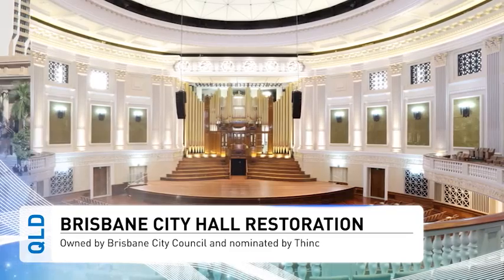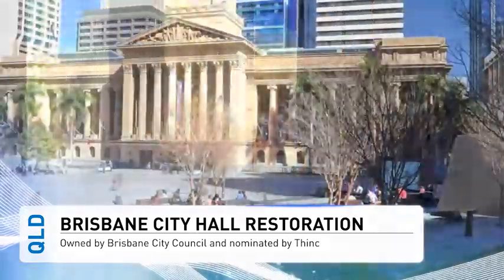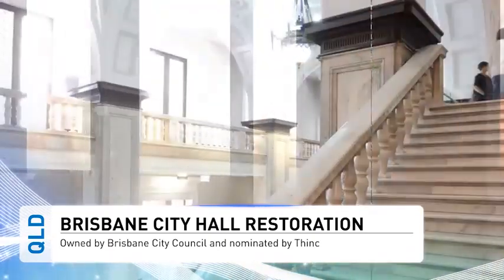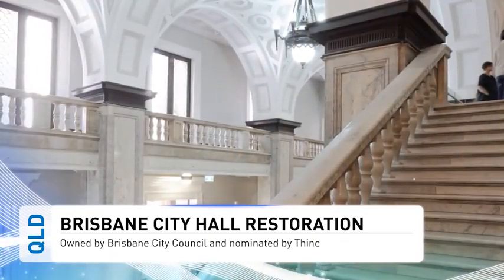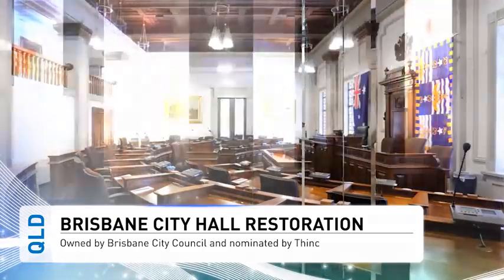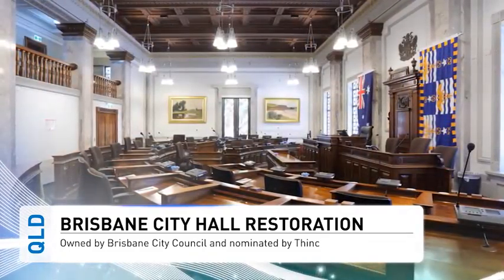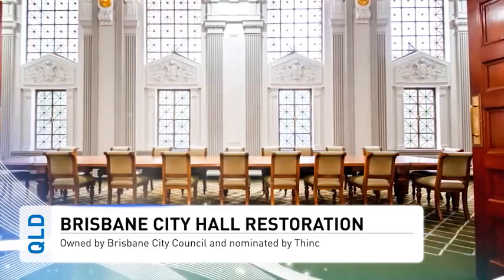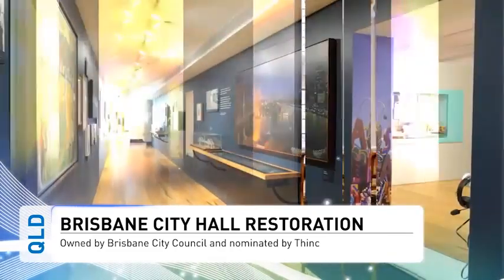2015 Award for Best Heritage Development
Brisbane City Hall Restoration
Owned by: Brisbane City Council
Nominated by: Thinc